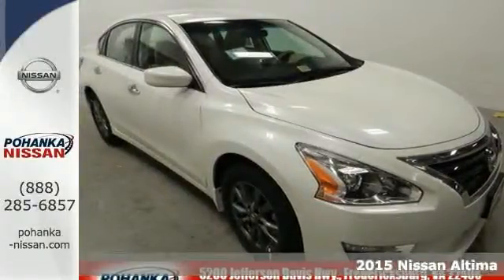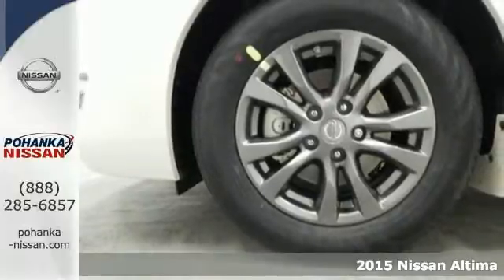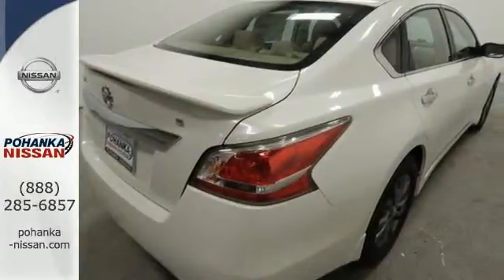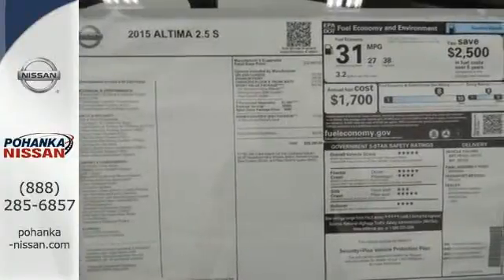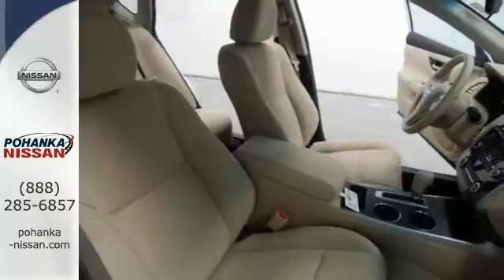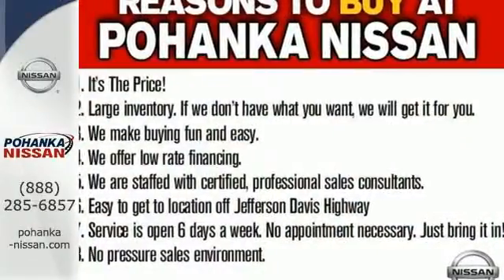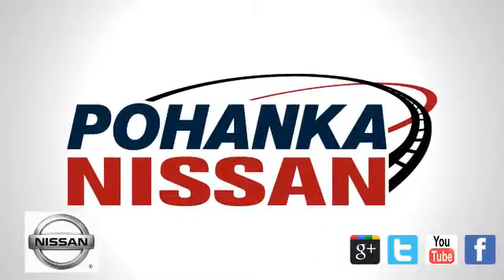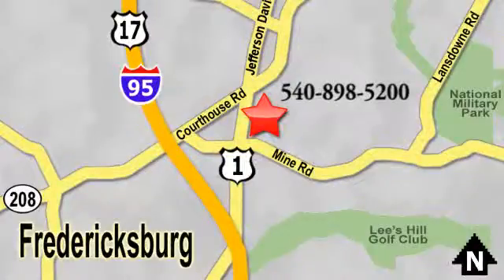2015 Nissan Altima Richmond VA Fredericksburg, VA NFC224709 - SOLD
Year: 2015
Make: Nissan
Model: Altima
Trim: 2.5 S
Engine: 2.5L I4 DOHC 16V
Transmission: CVT Xtronic
Color: White
Stock #: NFC224709
VIN: 1N4AL3AP5FC224709
CVT Xtronic. Antilock Brakes furnish plenty of braking power. Kid-friendly. Confused about which vehicle to buy? Well look no further than this great-looking 2015 Nissan Altima. This terrific Altima would look so much better with your family in it instead of sitting here empty on our lot. It's ready, come and get it! All payments based on banks approval for 72 months, 3.9% APR, plus taxes, tags and processing fee. All vehicles subject to prior sale. Offer cannot be combined with any other incentives. Price may not include tax, title, license, and $599 processing fee. Dealer is not responsible for typographical errors.

Address:
5200 Jefferson Davis Hwy